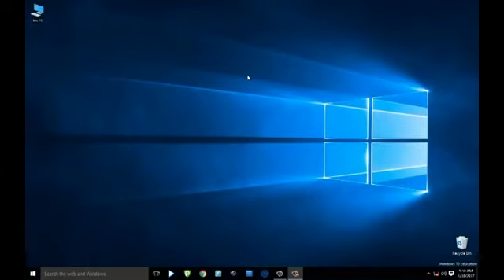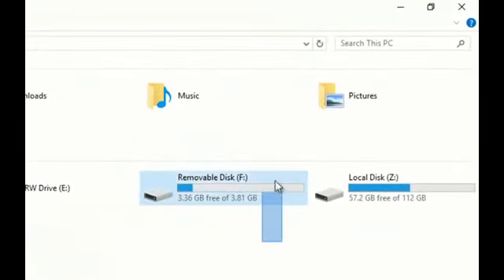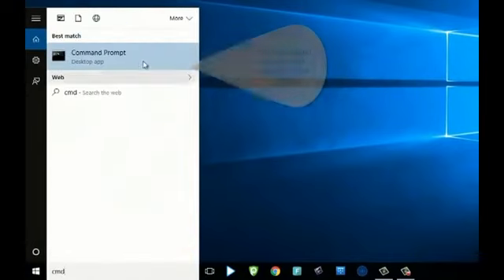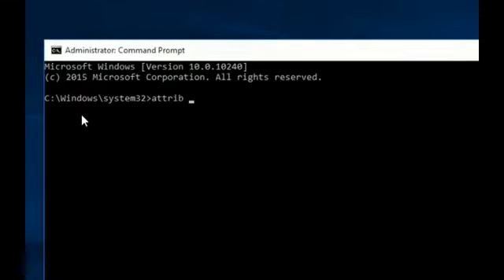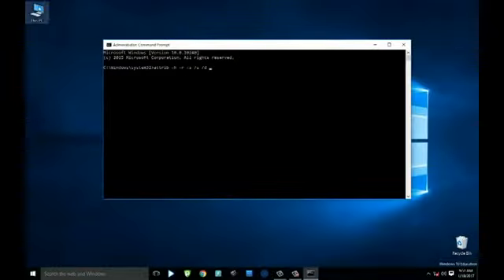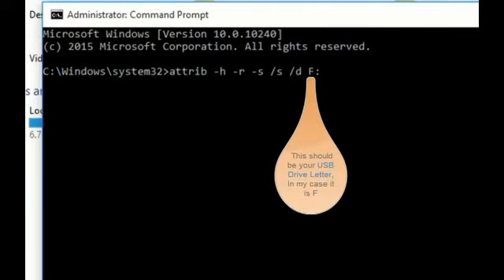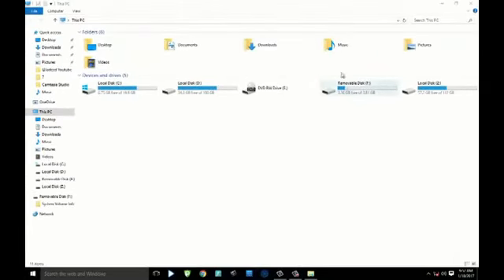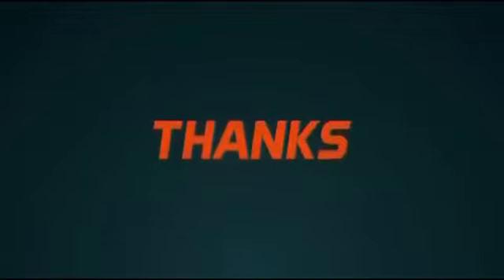how to remove virus from pendrive